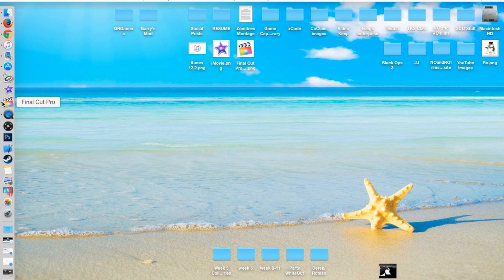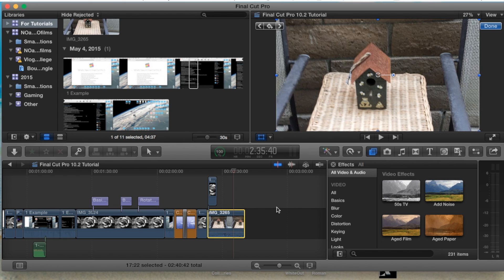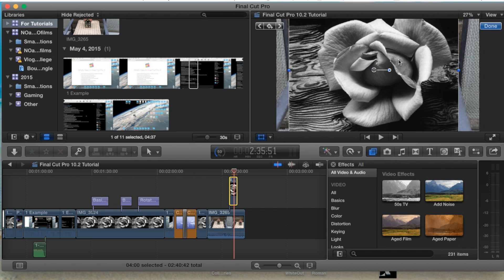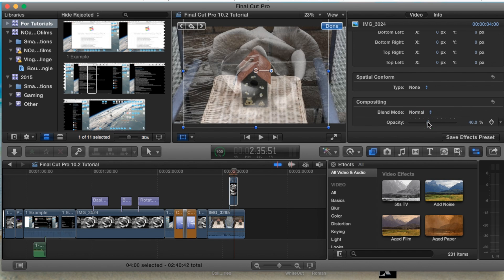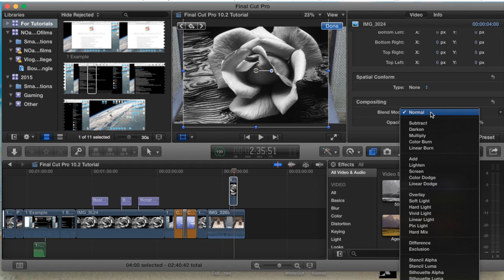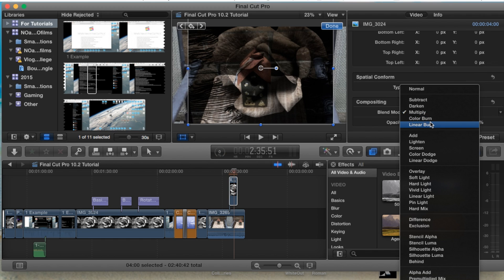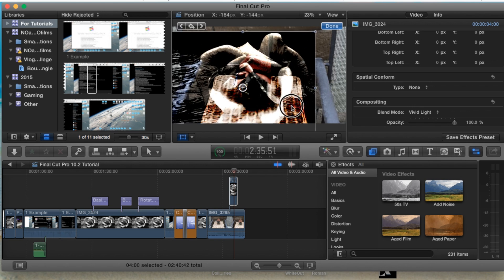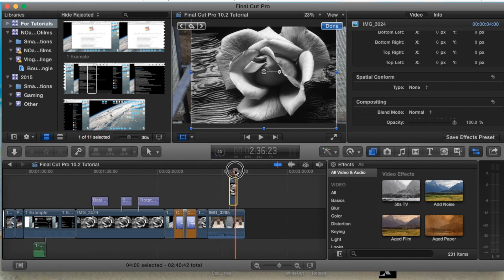Compositing in Final Cut Pro 10.2.1 | Tutorial 37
Compositing: Each video clip in the Timeline has a set of Compositing settings. These are used when you want to combine clips without using the key effects.